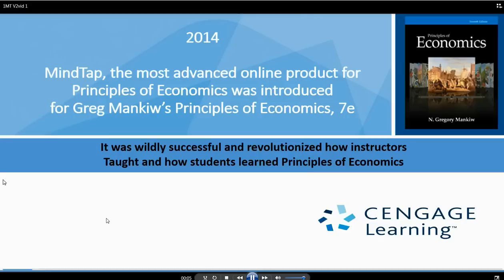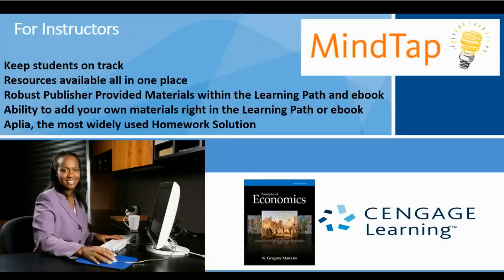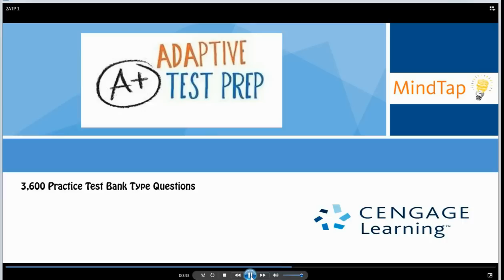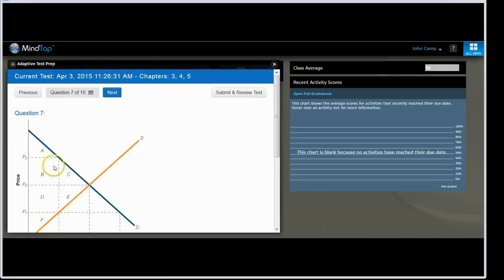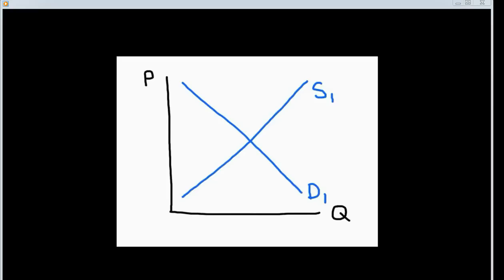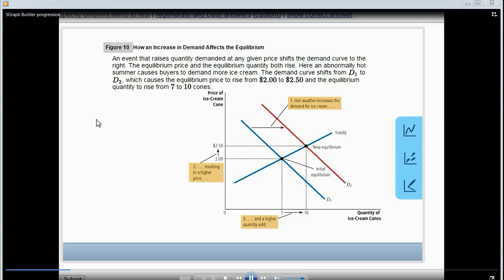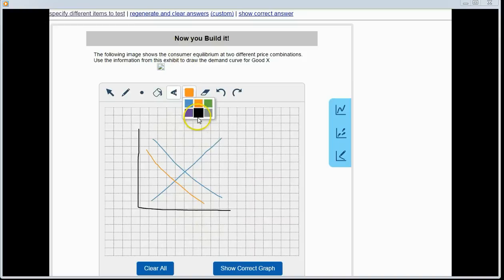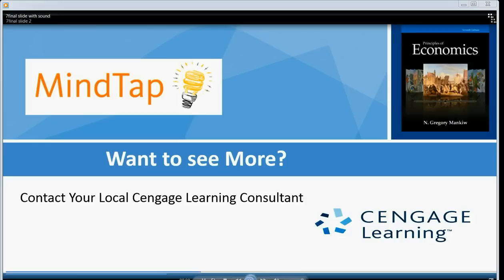Mankiw with Adaptive Test Prep and Graph Builder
We have exciting news about MindTap for Mankiw. This summer, we are going to have two great enhancements: Adaptive Test Prep and Graph Builder. Let's take a look!